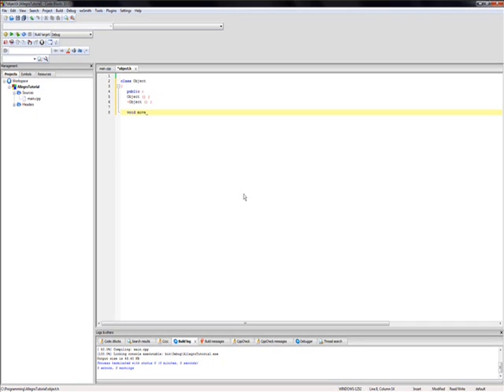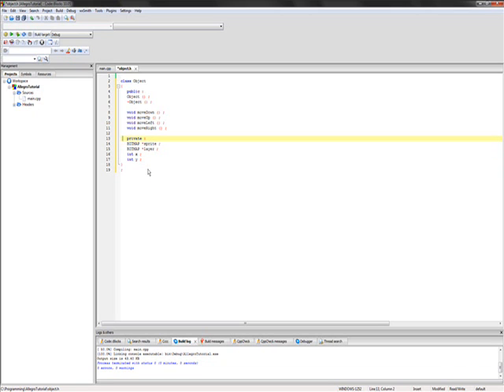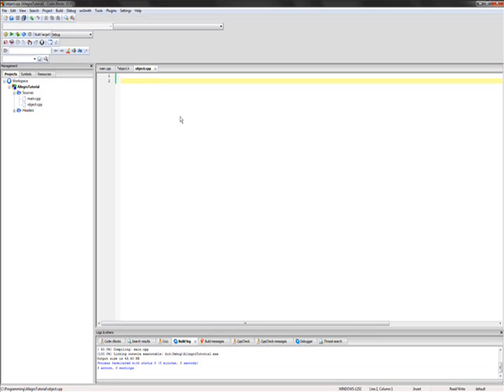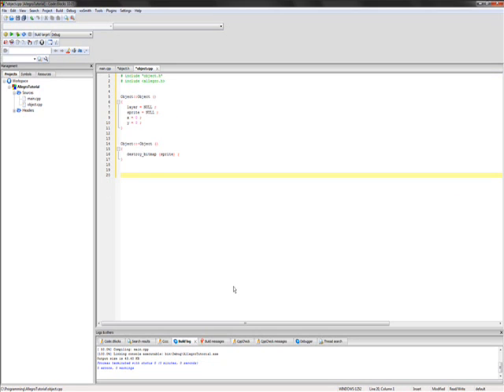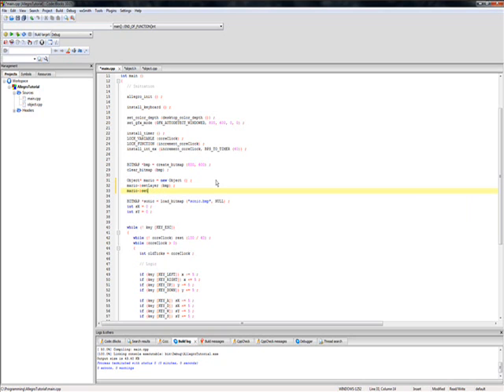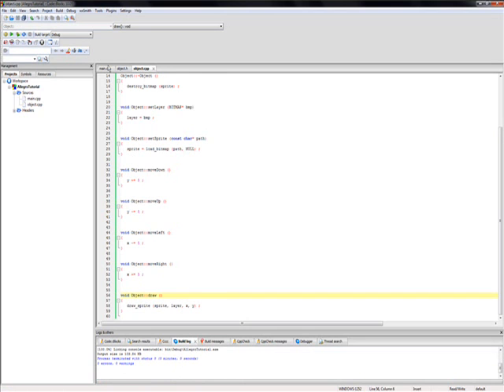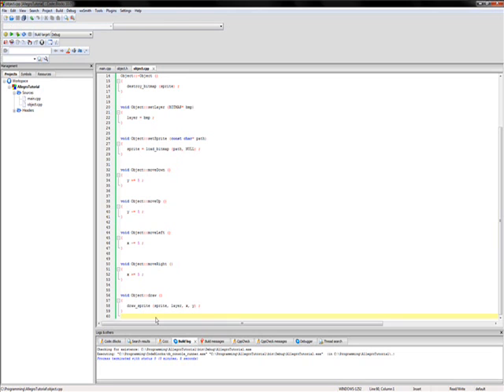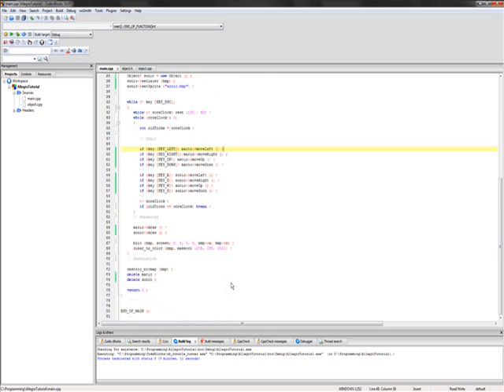Allegro Game Programming Tutorial Series - Part 9 - Objects (2)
Creating objects using OOD (Object-Oriented Design).